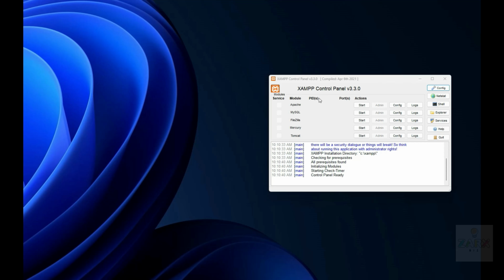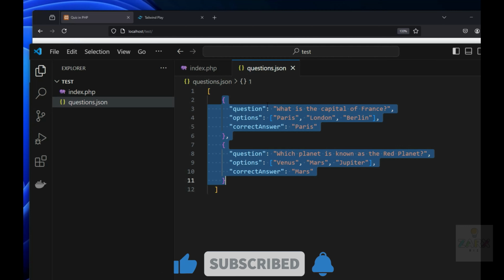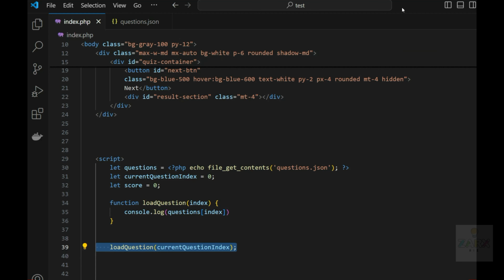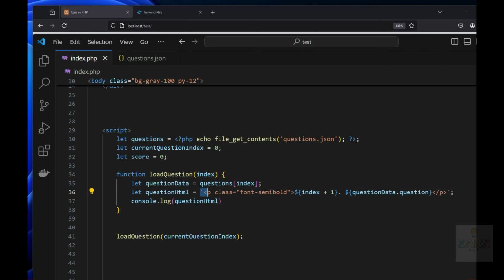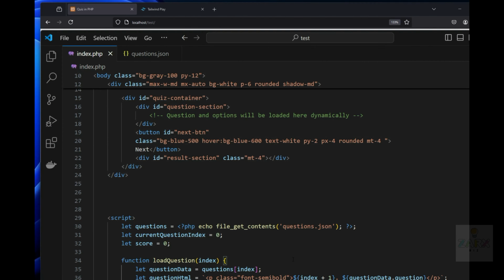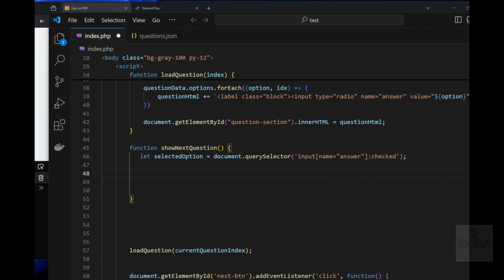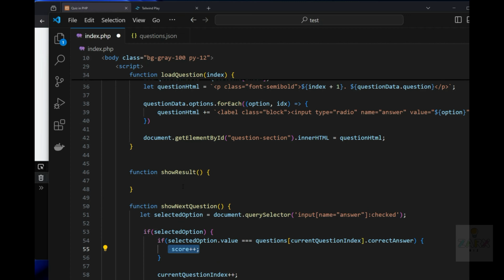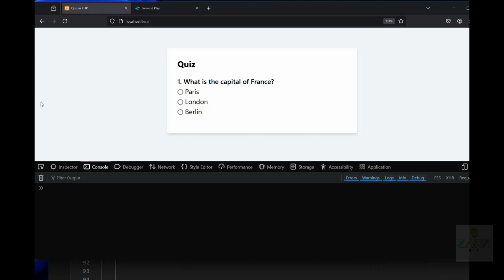Quiz in php | With Code | Full Guide | Add in your website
build a quiz application using php. You will see how to show questions and process answers we will use JavaScript as well. Also for styling i will use tailwind css.